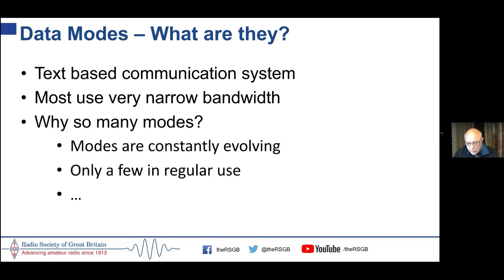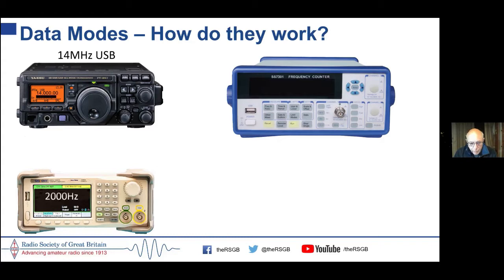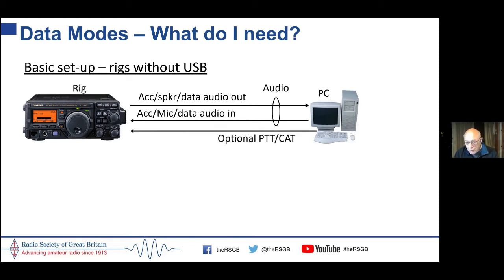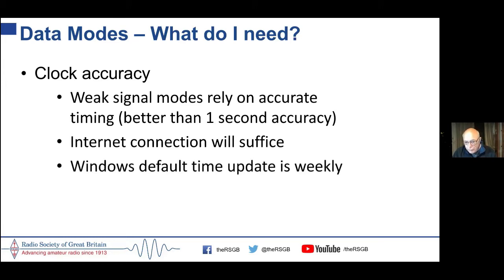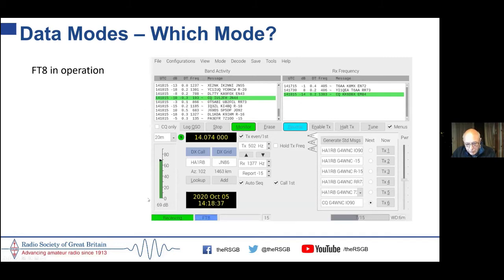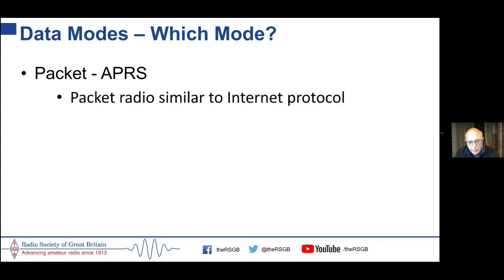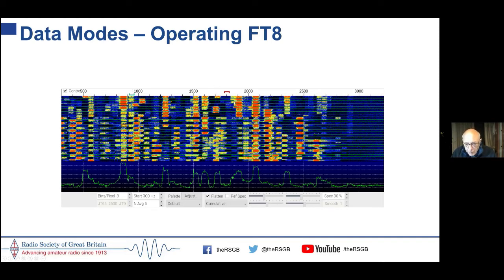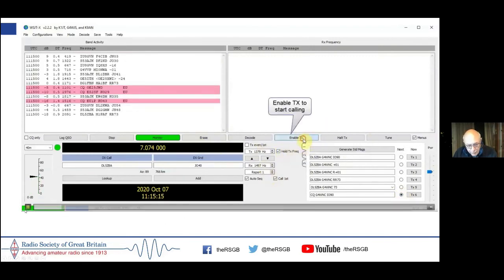CDARS Virtual Club Meeting 29th September 2021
Mike Richards G4WNC delivers his talk "A pictorial introduction to data modes"
CDARS was joined by members of other local clubs for this online meeting.